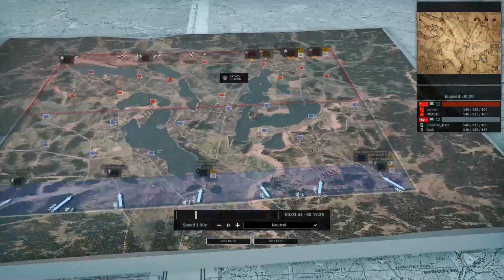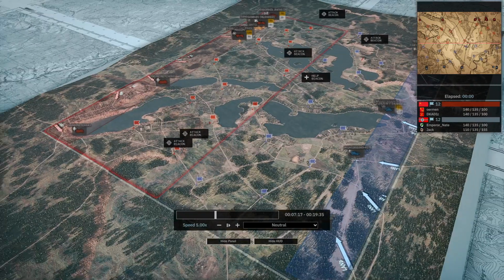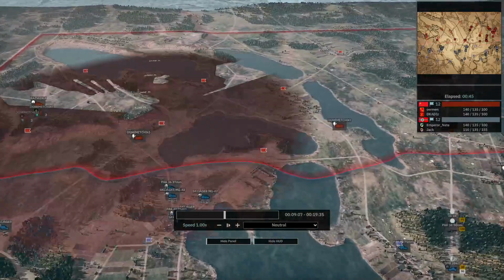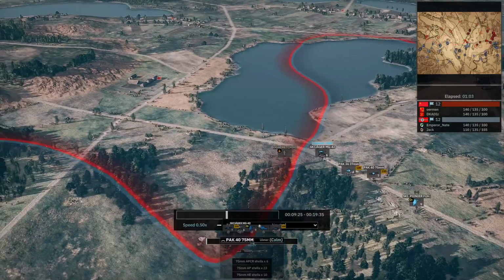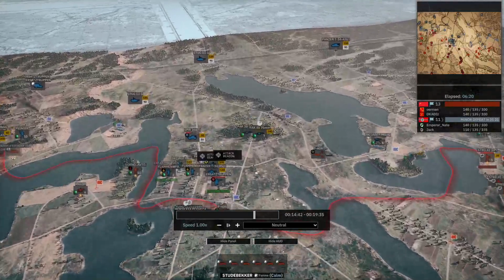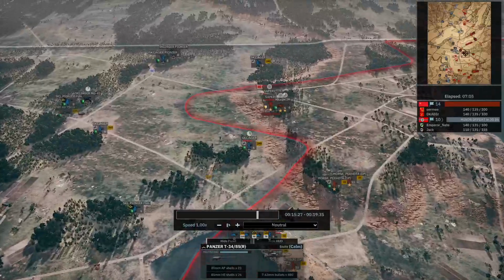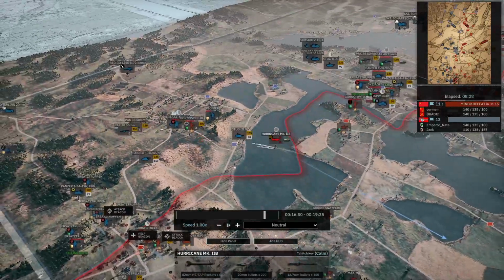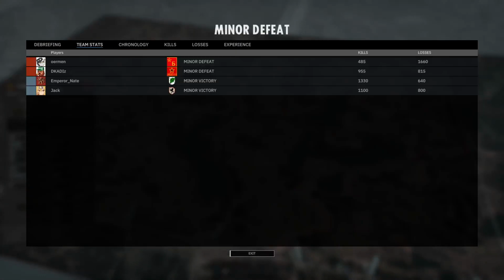Steel Division 2 Multiplayer #5 - Terrible Division Tournament (Jack, Nate) vs (Oermen, Dkadiz)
Playing some Steel Division 2 Multiplayer with some friends. Also terrible division tournament  (Jack, Nate) vs (Oermen, Dkadiz).